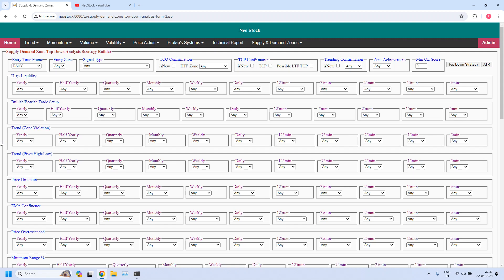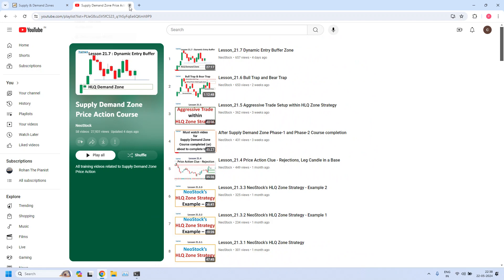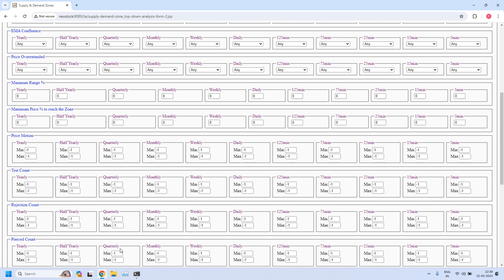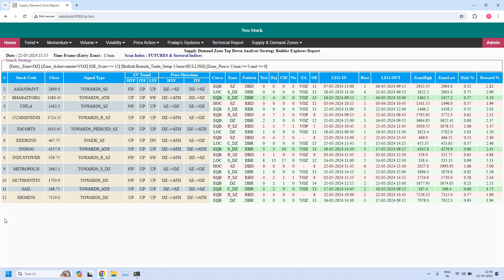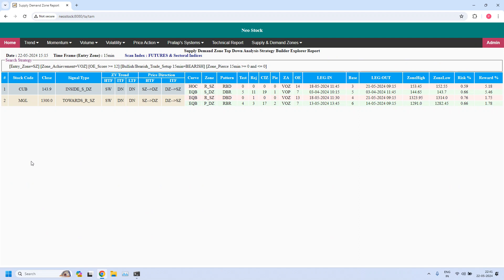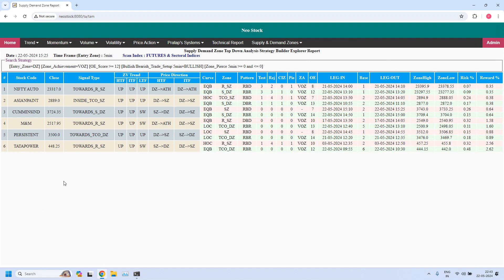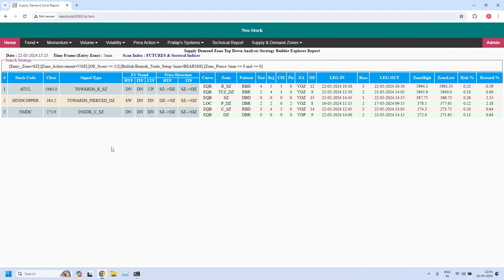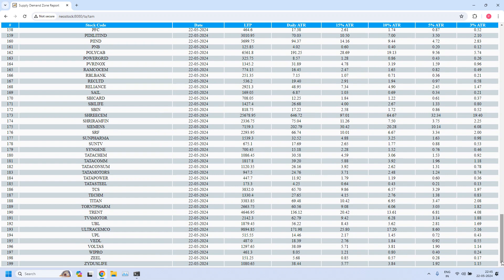DIT, HIT stocks - Bullish & Bearish Trade Setup Supply Demand Zones, Stop Buffers (22-May-2024)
DIT/HIT Reports based on NSE Sectoral Indices & Equity Stocks listed in F&O segment
1. DIT stocks as per Bullish Trade Setup Supply Demand Zones
2. DIT stocks as per Bearish Trade Setup Supply Demand Zones
3. HIT stocks as per Bullish Trade Setup Supply Demand Zones
4. HIT stocks as per Bearish Trade Setup Supply Demand Zone
5. Stop Buffer values for Sectoral Indices & Equity Stocks listed in F&O segment